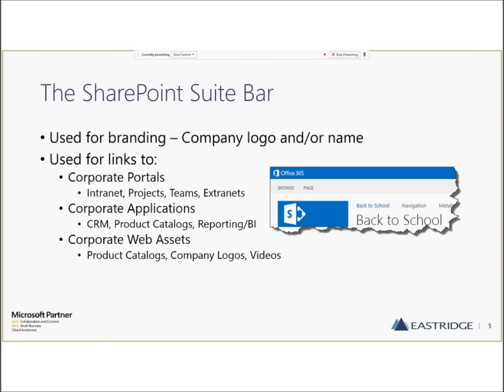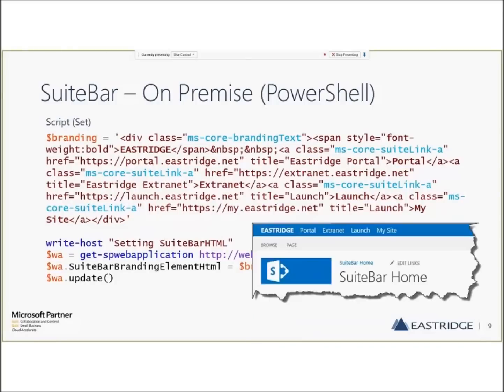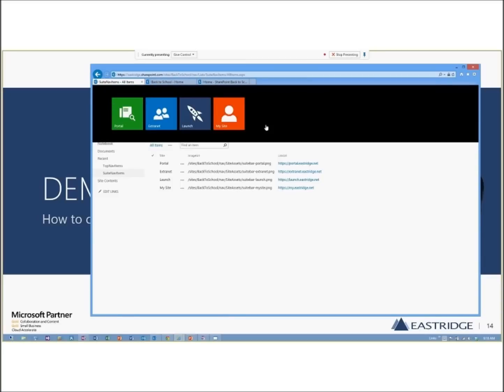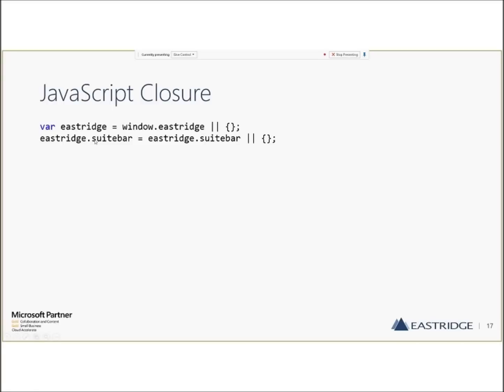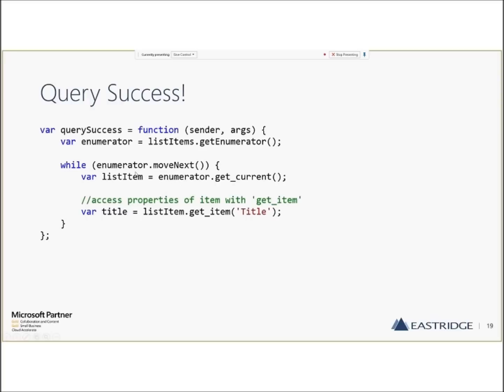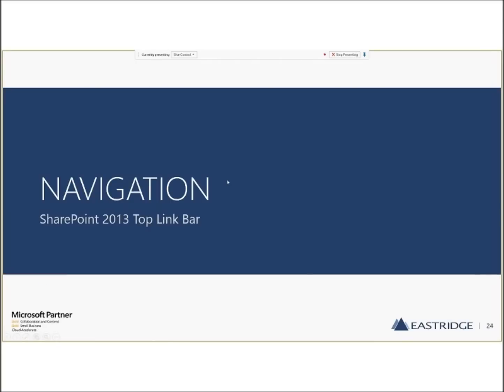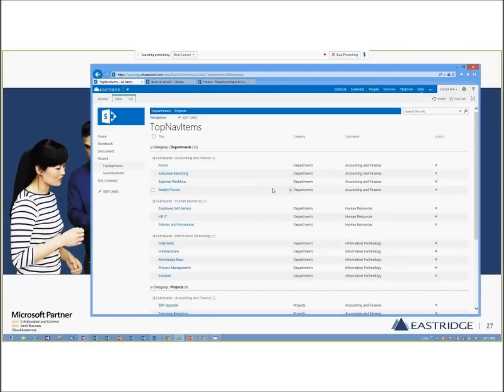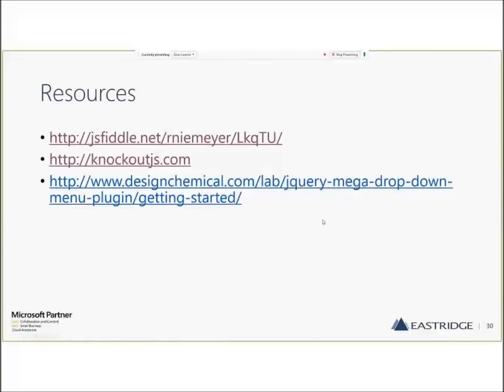Back to SharePoint School - Building a Navigation Solution in SharePoint Online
SharePoint 2013 and SharePoint Online adds the new Suite Bar to switch between applications. Master this new feature and give your users an enhanced experience with a custom mega menu!